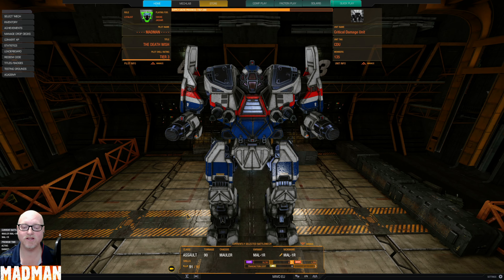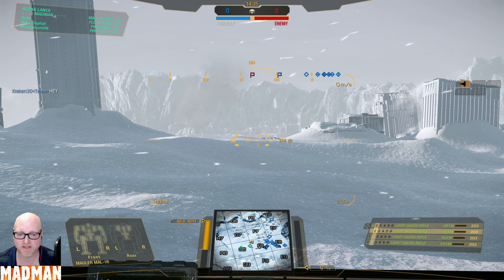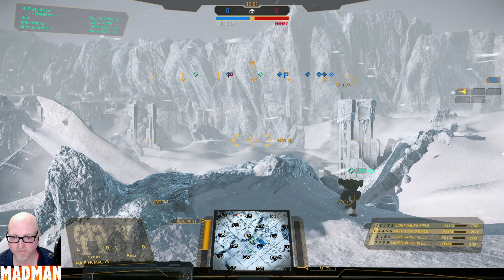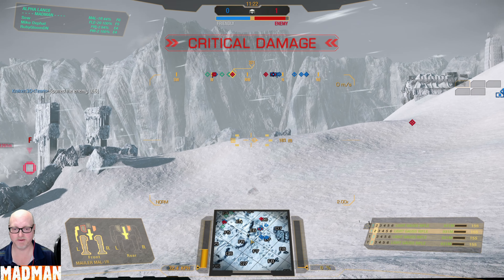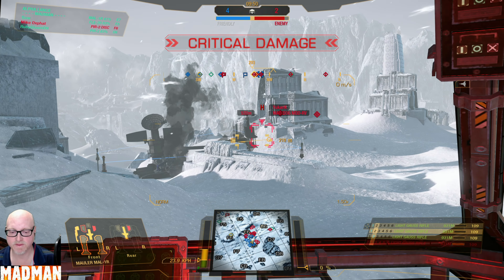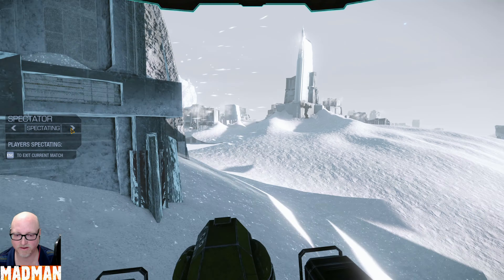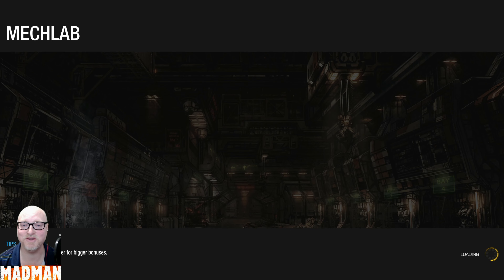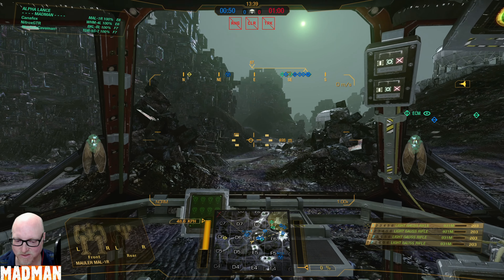Mechwarrior Online - Mauler Rapid Fire Quad Light Gauss!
Light Gauss is often overlooked. this weapon system can definitely add up the damage over time. if given enough time!!! enjoy this Mechwarrior Online - Mauler Rapid Fire Quad Light Gauss video!